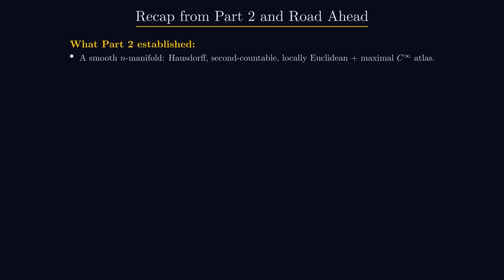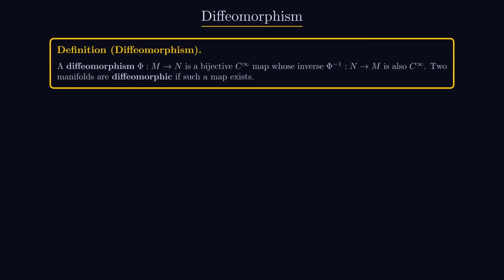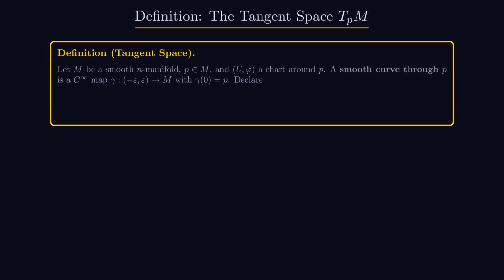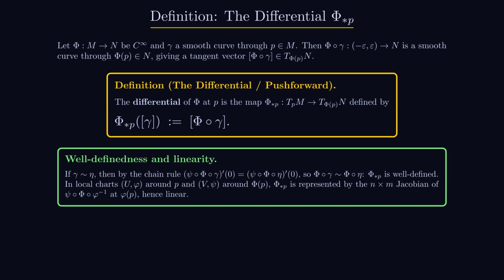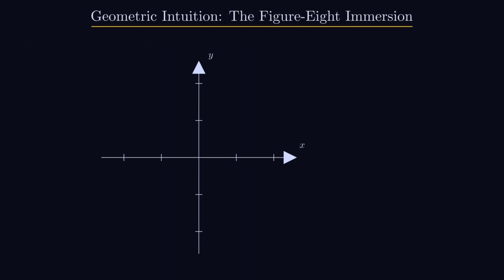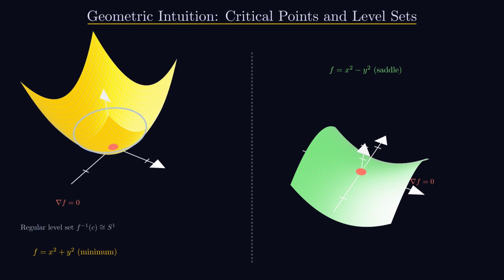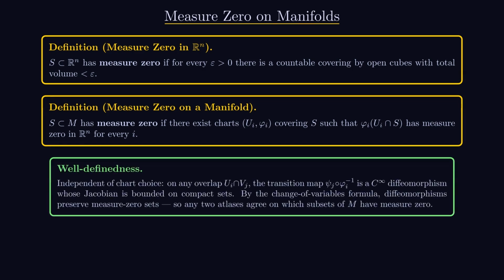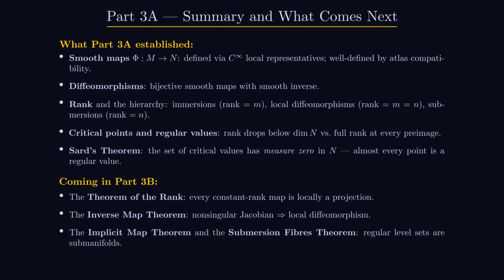The Geometry of Maps Between Manifolds | Immersions, Submersions & Sard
A guided overview of maps between smooth manifolds, covering everything from the definition of a smooth map to Sard's theorem. We walk through what it means for a map to be smooth via local chart representatives, why diffeomorphisms require smoothness in both directions, and how the rank of the differential at each point organizes maps into immersions, local diffeomorphisms, and submersions. We also look at critical points, the Hessian index, measure zero on manifolds, and why regular values are always the most common case.